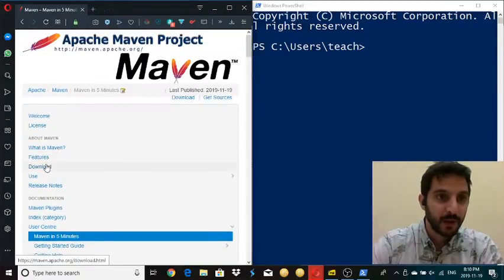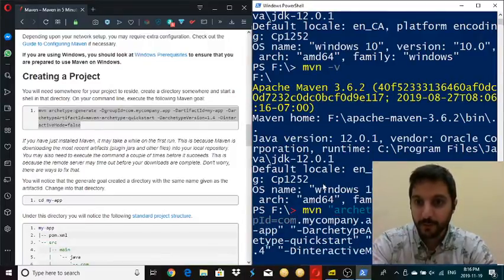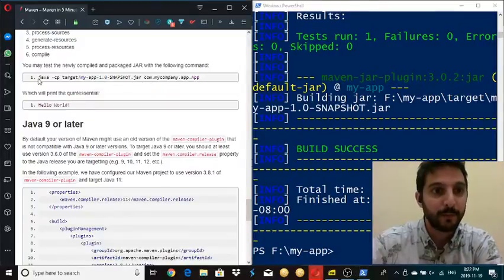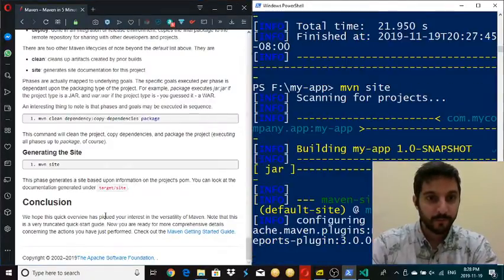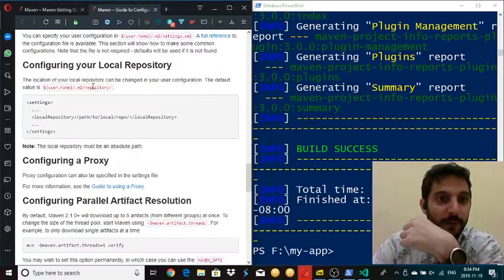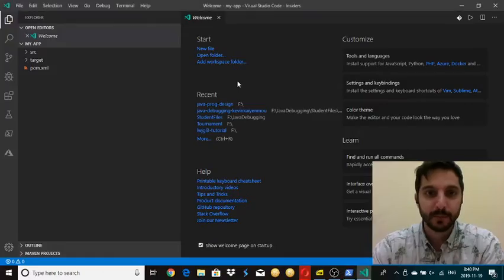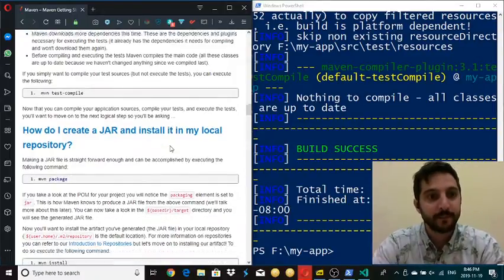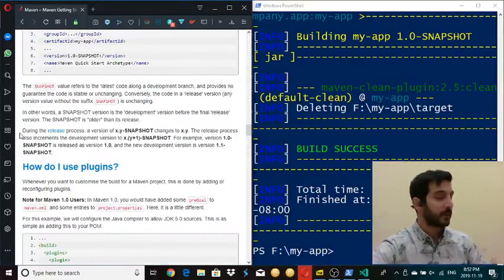Learning Apache Maven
I will be going through the Apache Maven tutorial to learn how Maven (for Java development) works.